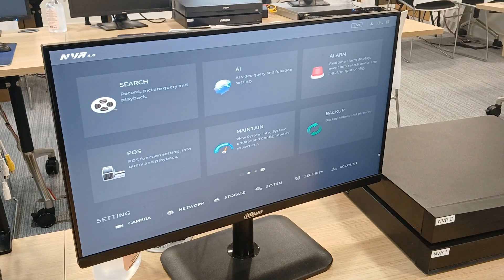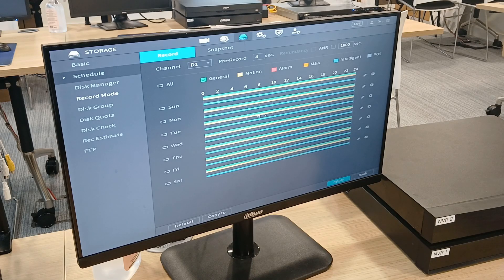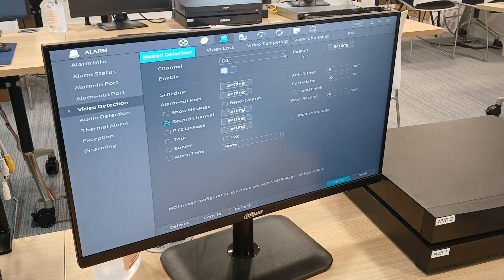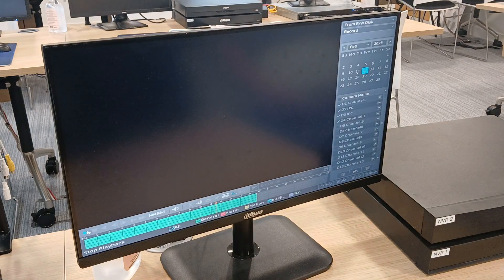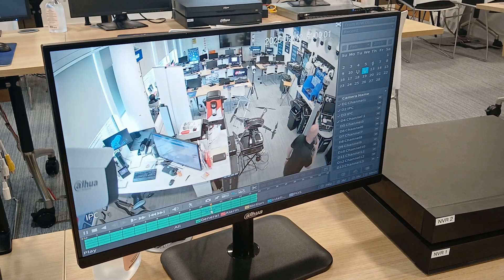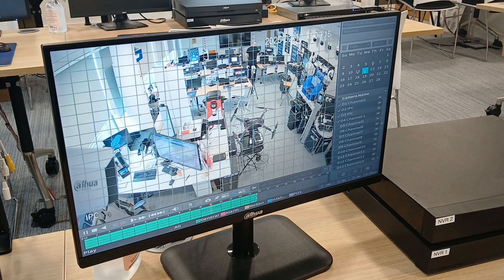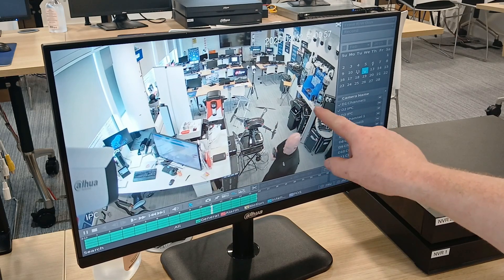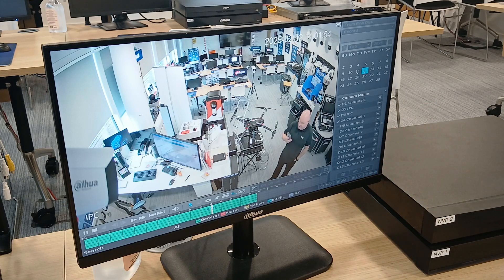Dahua Technology's Smart Search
A feature designed for use in their video surveillance systems, specifically for managing and analyzing video footage. It leverages advanced AI and image recognition technologies to help users find specific events or activities within recorded footage, significantly reducing the time spent manually searching through long video files.